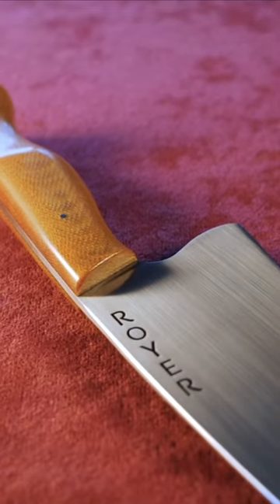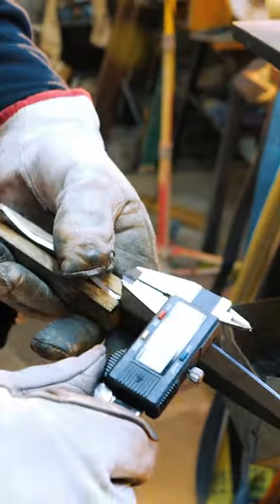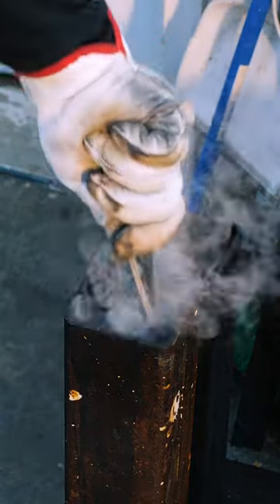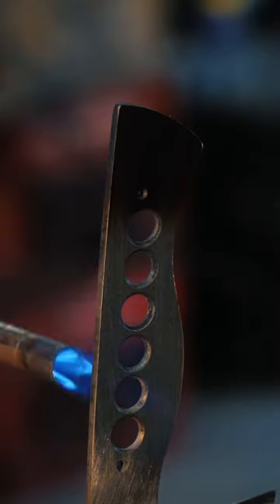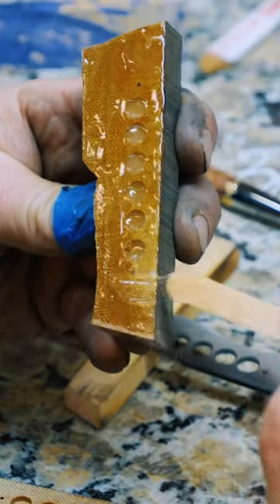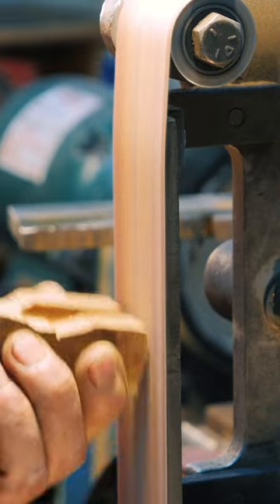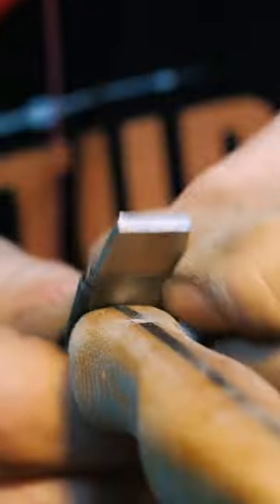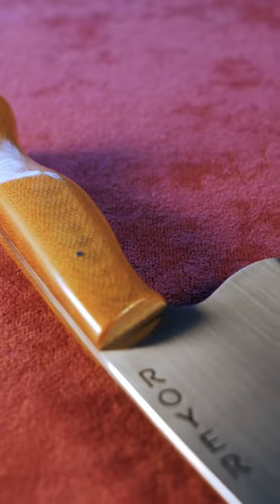Found this video of my dad making a small Chef knife about 3 years ago.